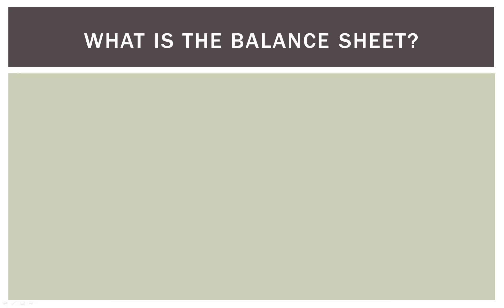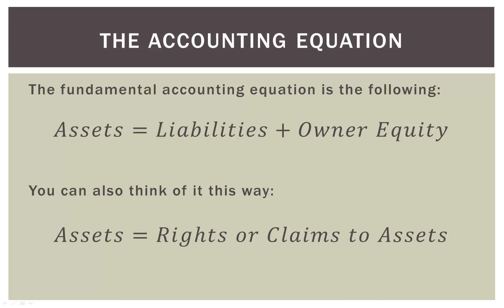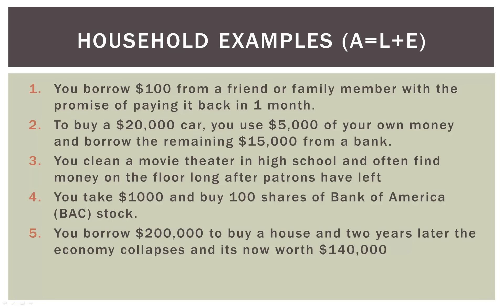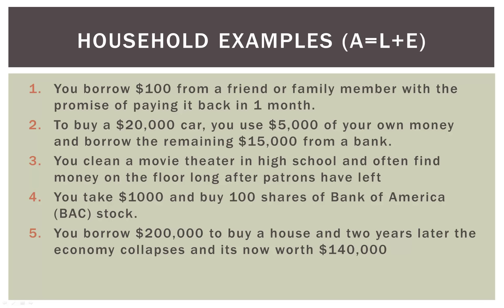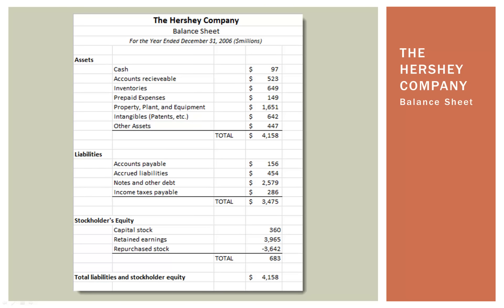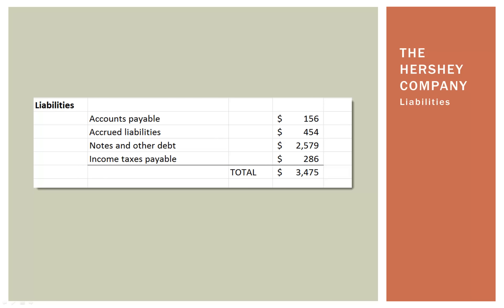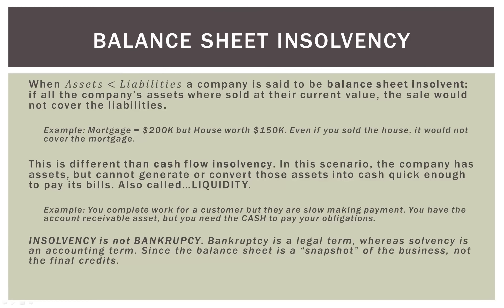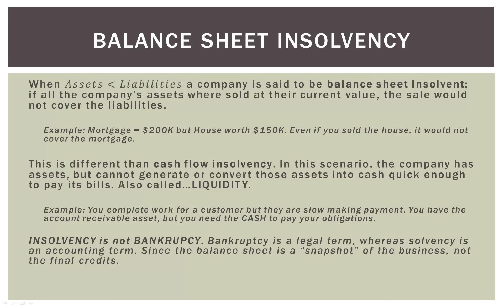Accounting 101: Understanding the Balance Sheet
This video series is for those new to account­ing or indi­vid­u­als who just want to know a lit­tle more about account­ing basics. That is my tar­get audience.

In this video, I explain the Balance Sheet. To make the concept more concrete, I compare the personal/household balance sheet to a business balance sheet using several common transactions. I also walk the viewer through an actual balance sheet explaining how it is organized and how infor­ma­tion on the statement is related.

Source:
Warren, C.S. (2008). Survey of Accounting (Fourth Edition). Mason, OH: South-Western Cengage Learning. (I really like this book so check it out!)